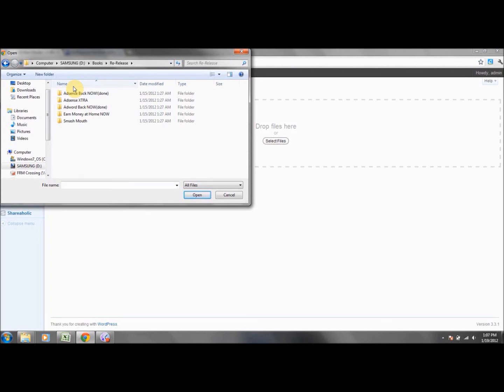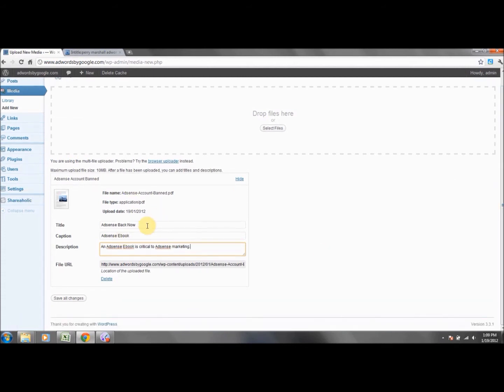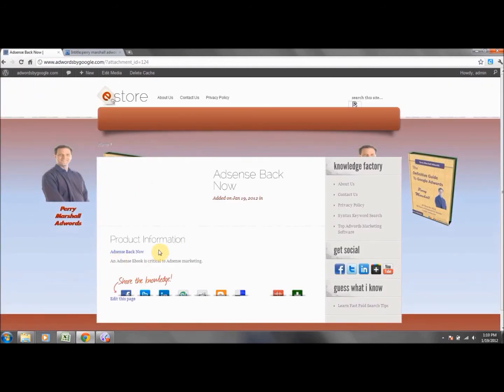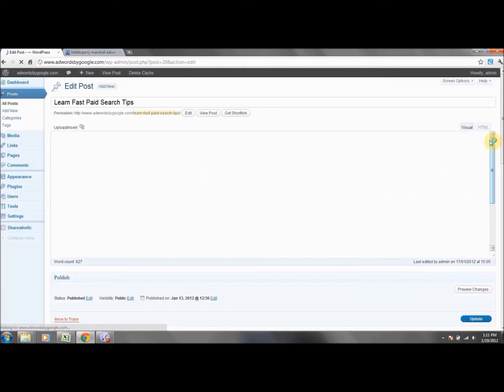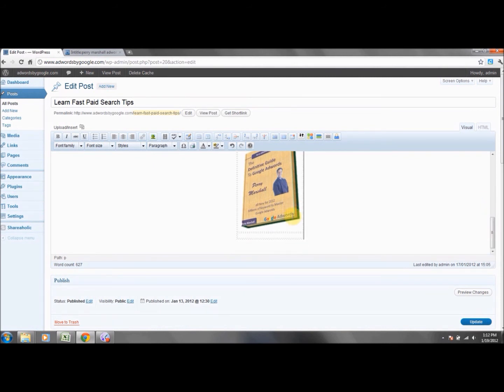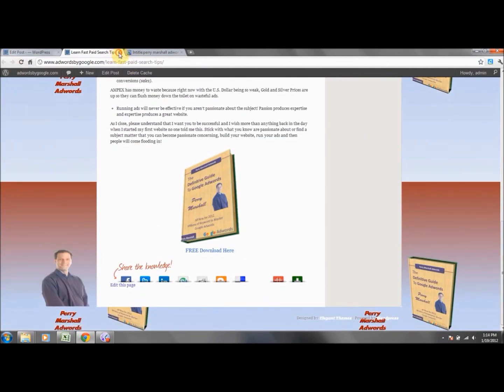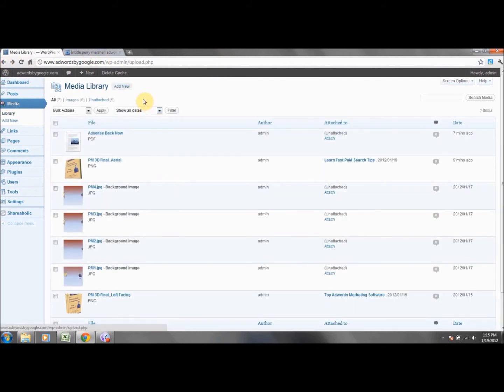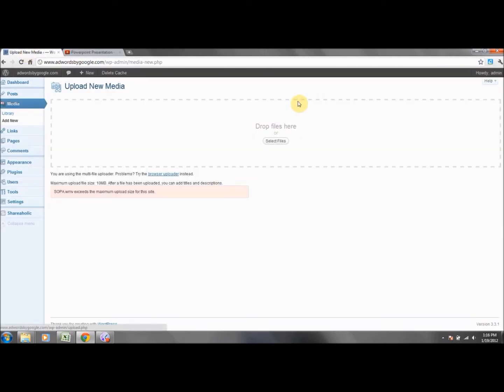Wordpress Install -- Part 44/44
A Wordpress install must be handled carefully! Installing Wordpress step by step is best for Wordpress beginners.